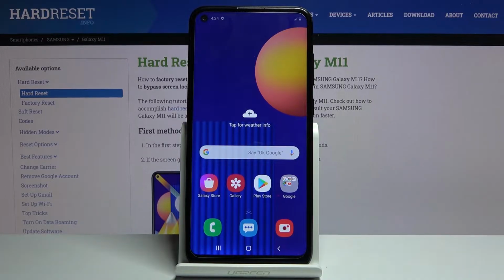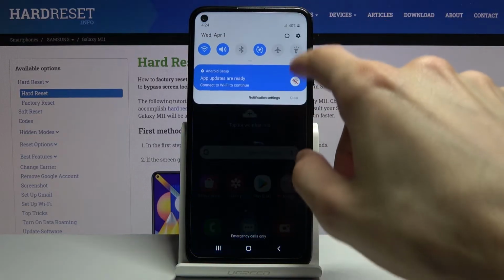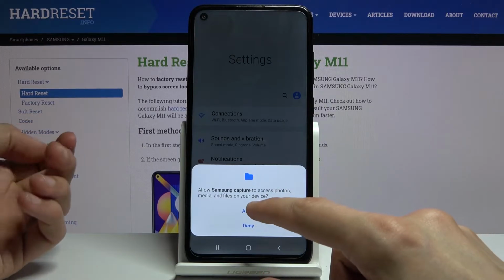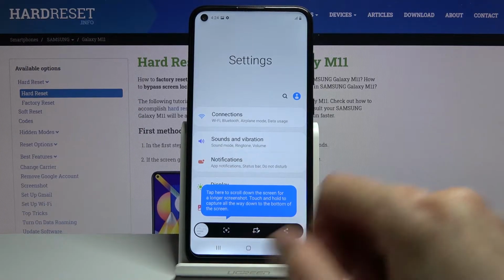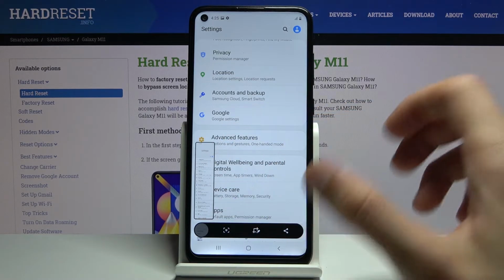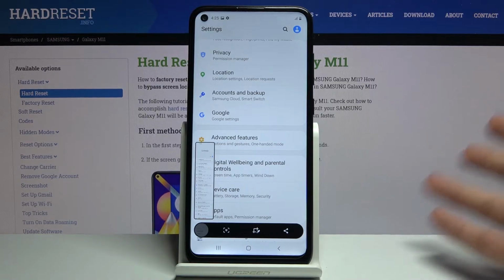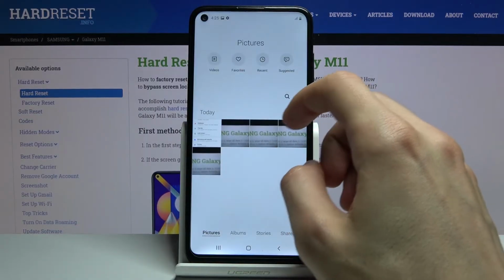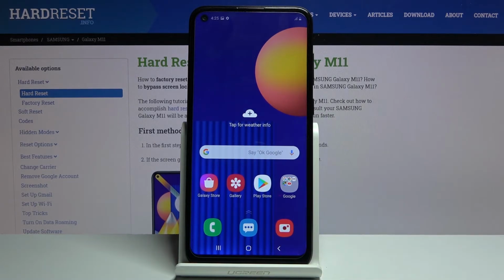How to Capture Screen on SAMSUNG Galaxy M11 – Take a Screenshot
Learn more info about SAMSUNG Galaxy M11:
If you don't know how to take a screenshot on SAMSUNG Galaxy M11, open this tutorial and learn how to do it. Our specialist will show you how to properly capture the screen in SAMSUNG Galaxy M11. If you have taken screenshots before, but you don't know where they are located on SAMSUNG Galaxy M11, you should also watch this tutorial.